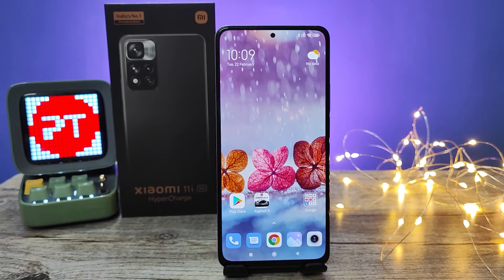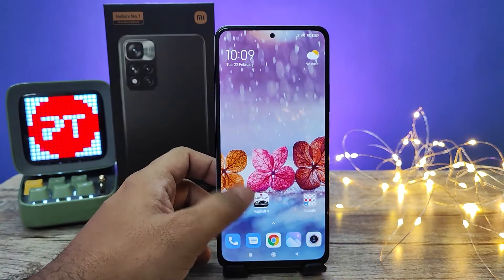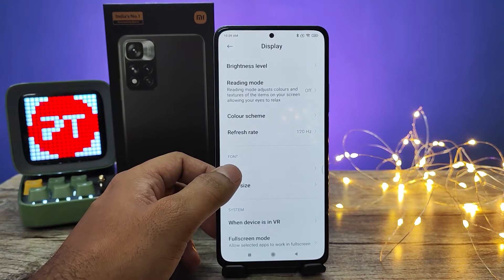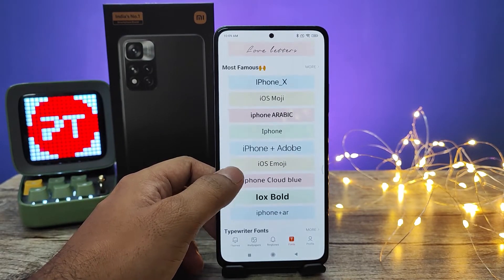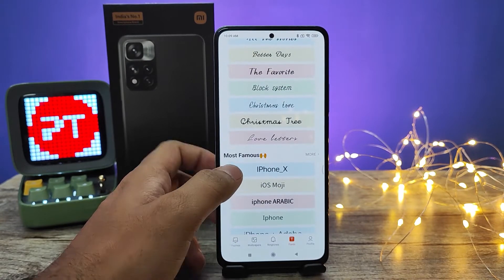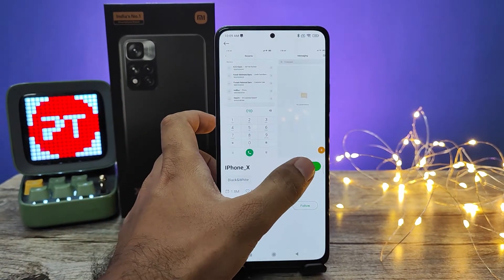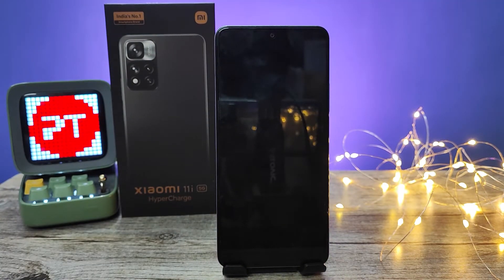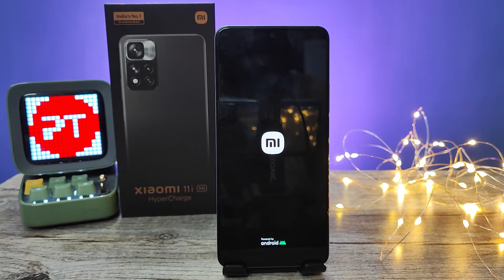How to Change Font in Xiaomi 11i and Xiaomi 11i Hypercharge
Hey Friends  ! Checkout this new video of How to Change Font in Xiaomi 11i and Xiaomi 11i Hypercharge